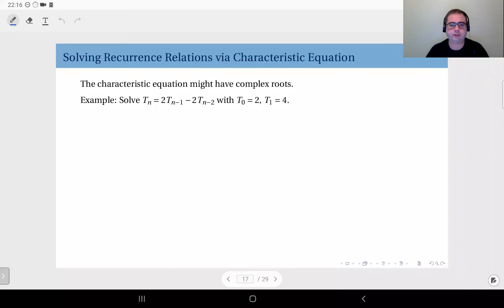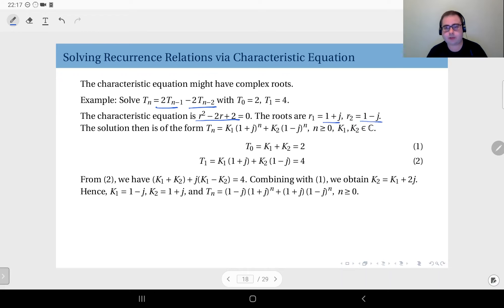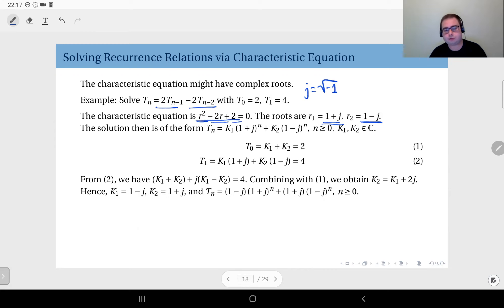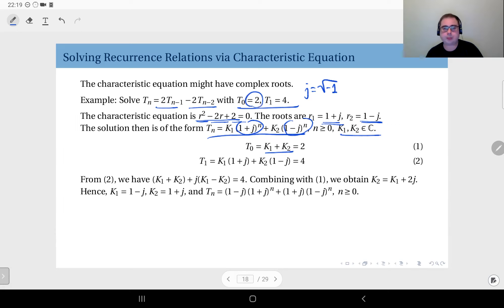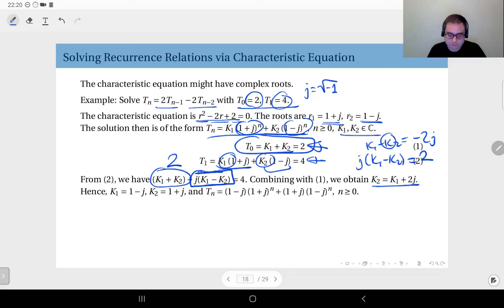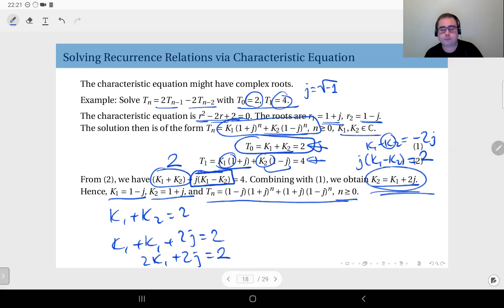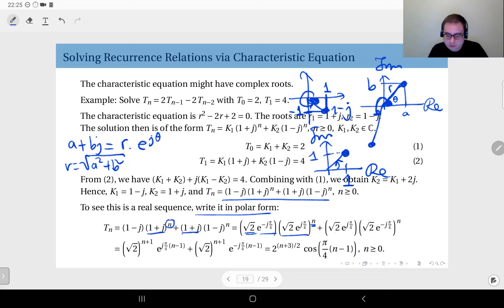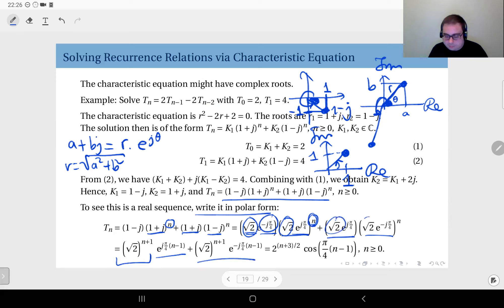11.08 Solving Recurrence Relations with Complex Characteristic Roots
Solving recurrence relations via characteristic equation: An example involving complex conjugate characteristic roots, and demonstrating that the solution is a real sequence.